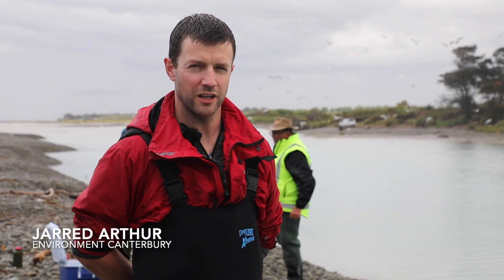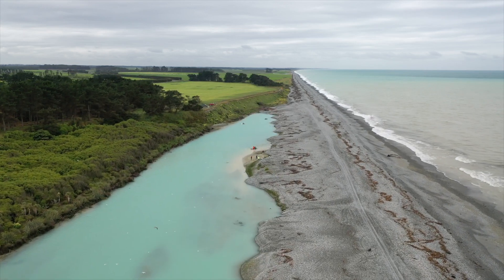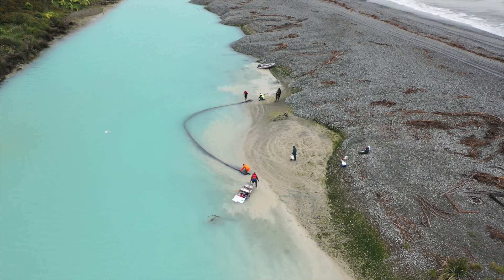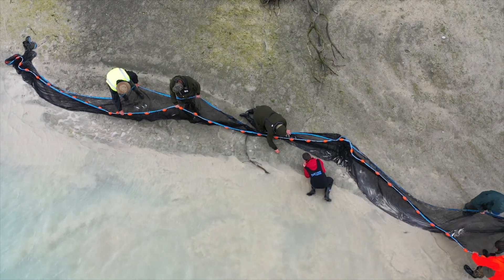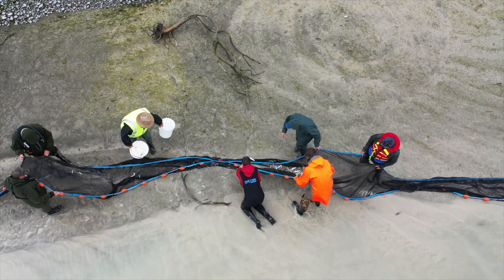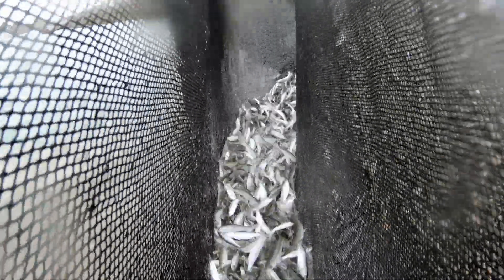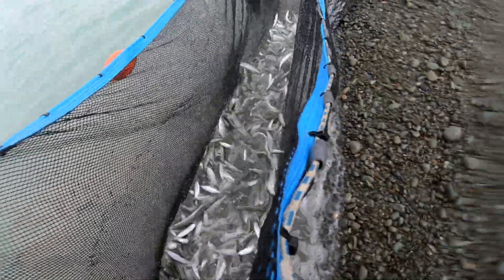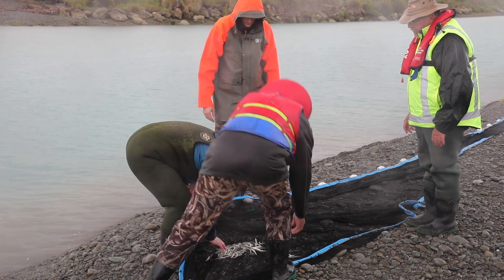Canterbury fish community survey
Environment Canterbury, Department of Conservation, Fish & Game and local iwi have been undertaking a fish community survey in the hapua's of the Ashburton, Rangitata and Rakaia Rivers recently. Here you can see them in action at the Rangitata hapua.